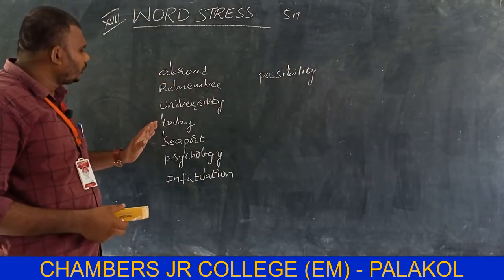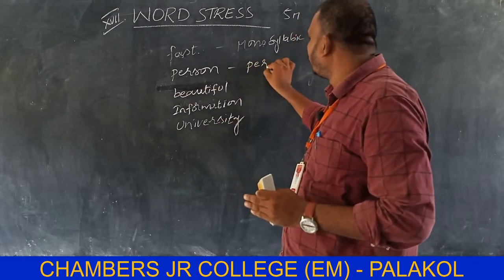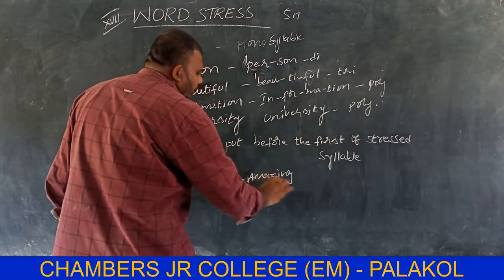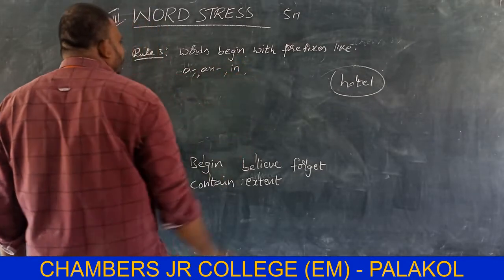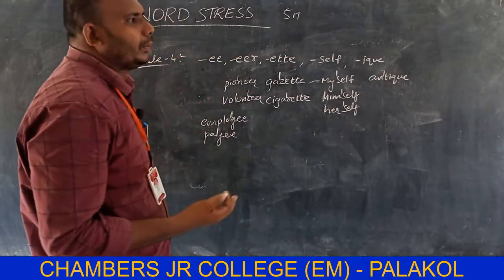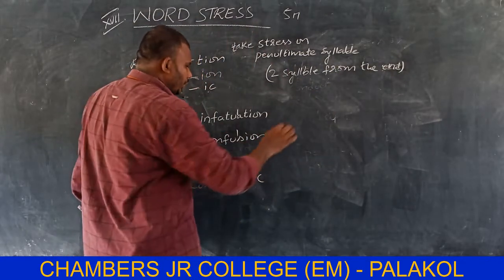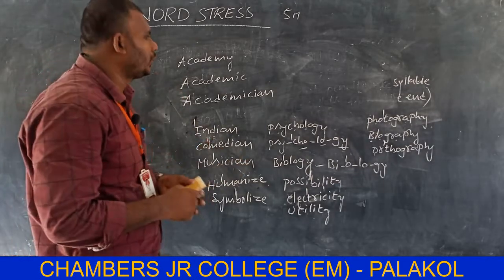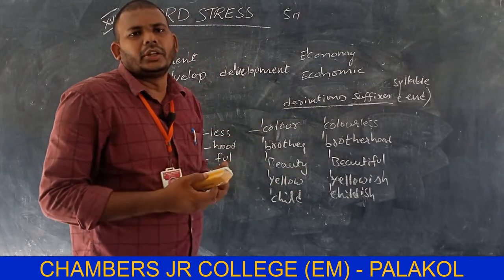INTER - II YEAR - ENGLISH - WORD STRESS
WORD STRESS